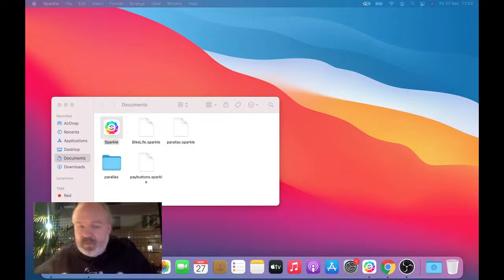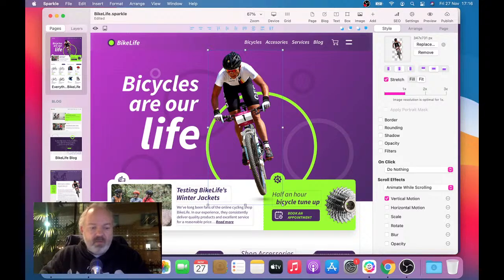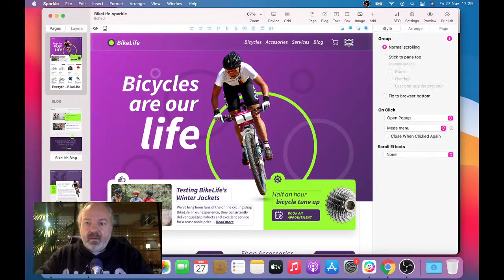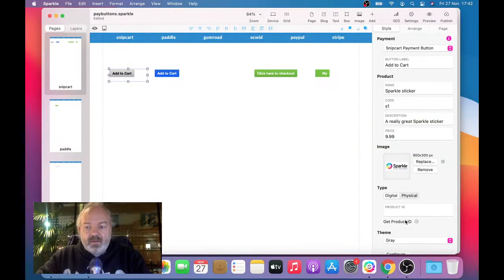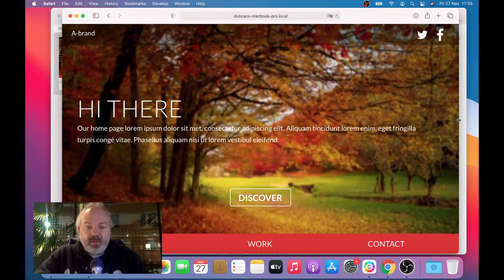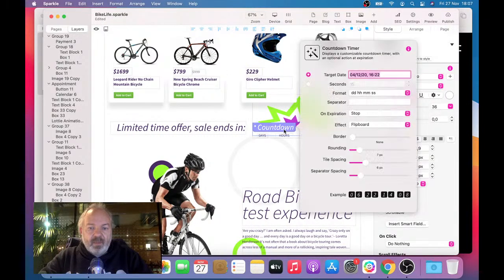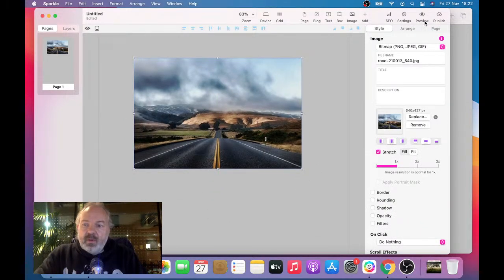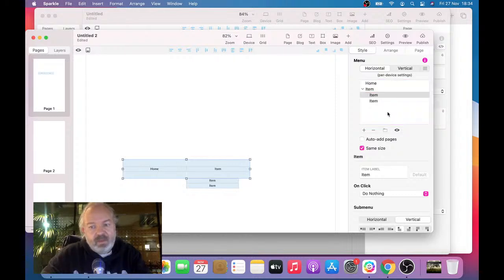Sparkle 3 chat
We'll show the main new features in Sparkle 3 and take questions